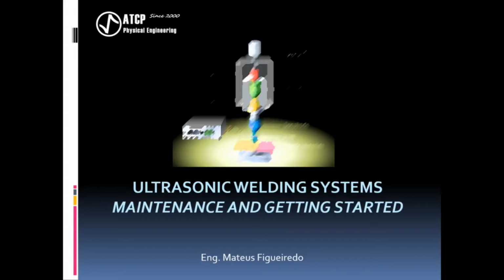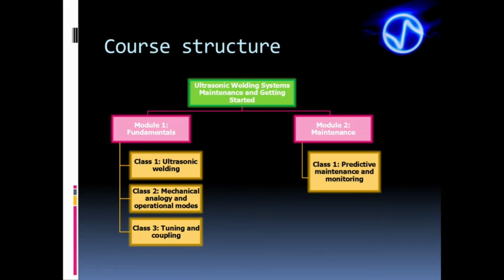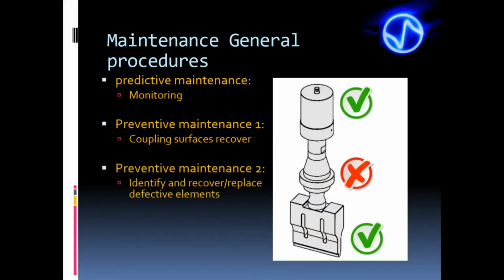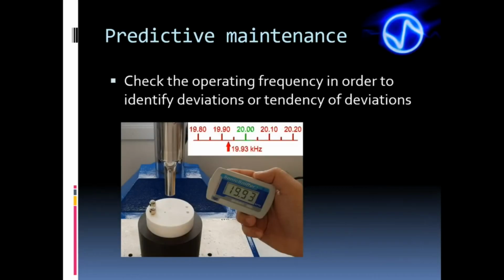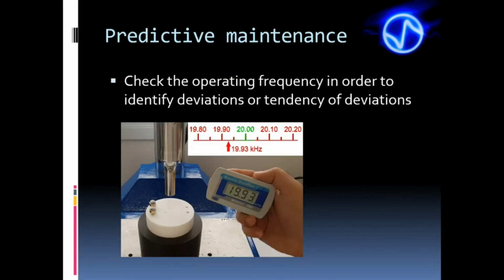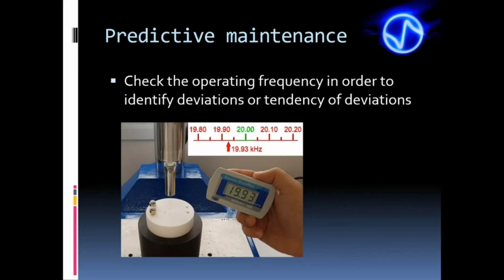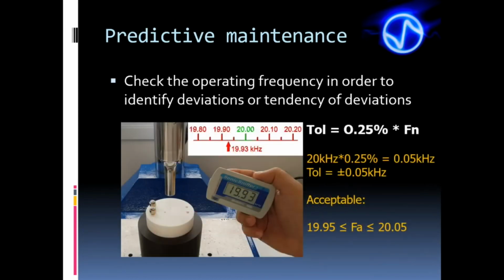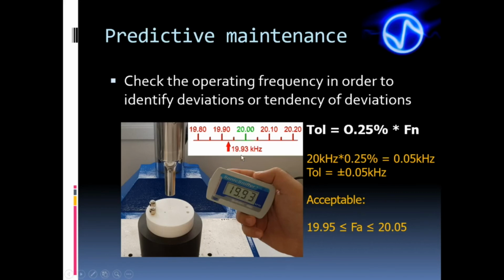Clase 4 - Mantenimiento: mantenimiento predictivo y monitoreo - subtitulada en español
**Activa el botón CC para subtítulos en español.**
En esta clase aprenderemos a realizar el mantenimiento predictivo a través del monitoreo de la máquina de soldadura ultrasónica con el fin de detectar prematuramente señales de falla funcional que permitan al usuario evitarla.